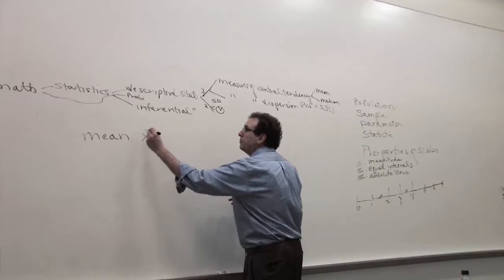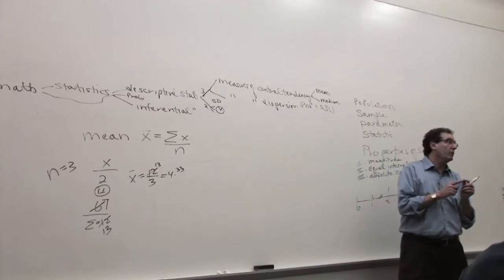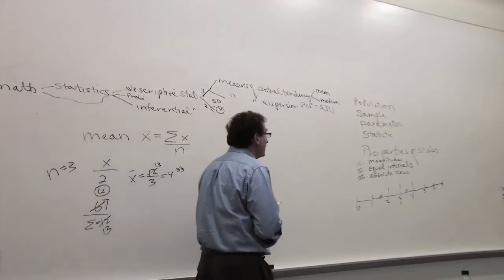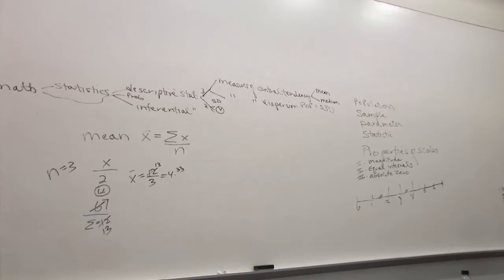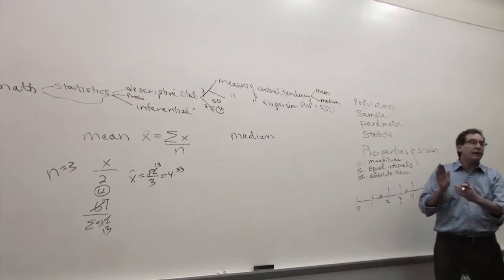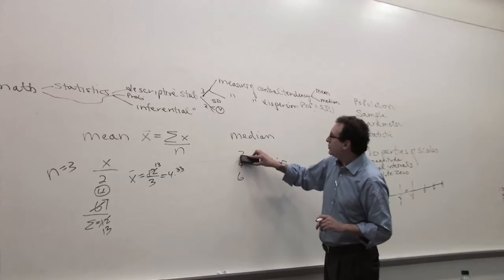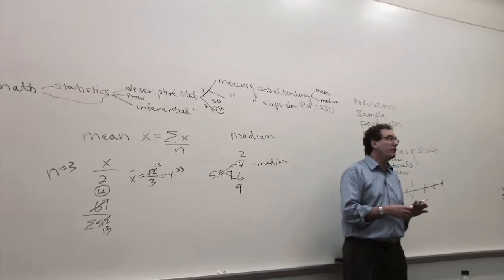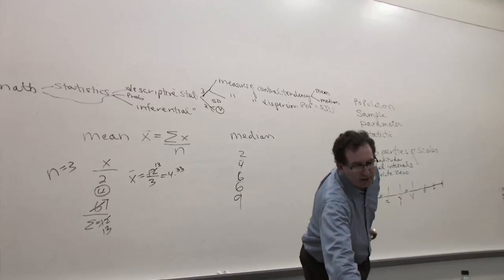Chapter 03: Descriptive statistics: Mean, median and mode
Descriptive statistics: Discussion and demonstration of the mean, median and mode